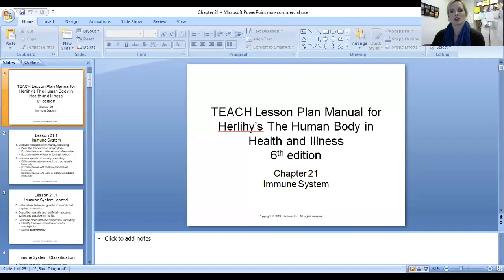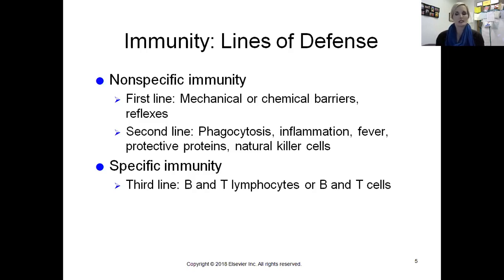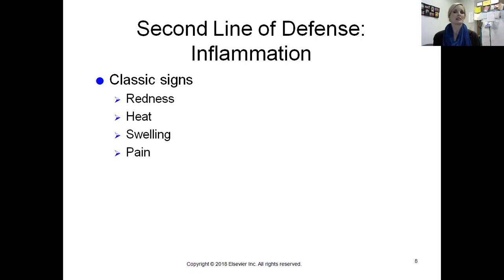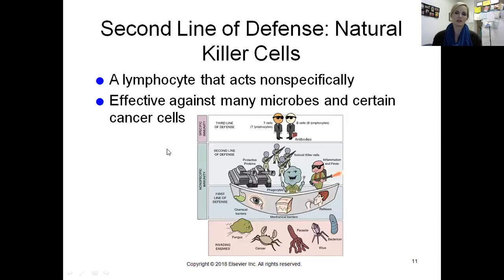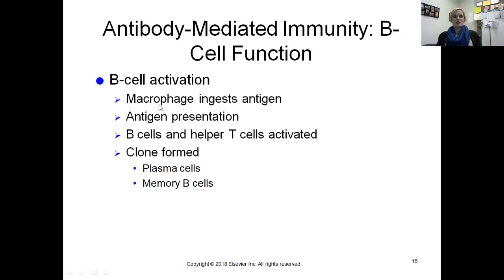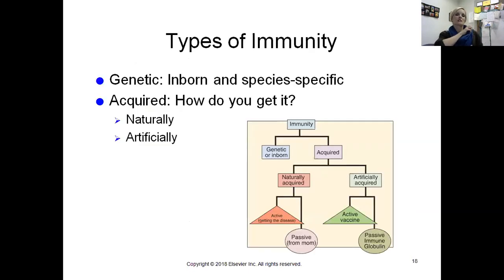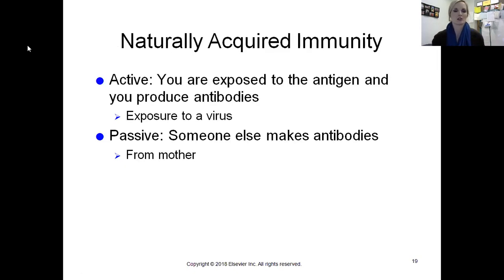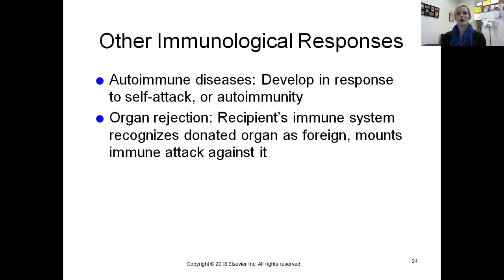ANA101 Chapter 21 Lecture